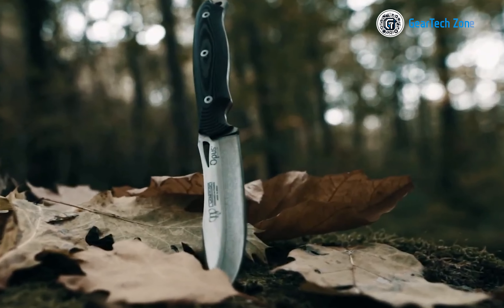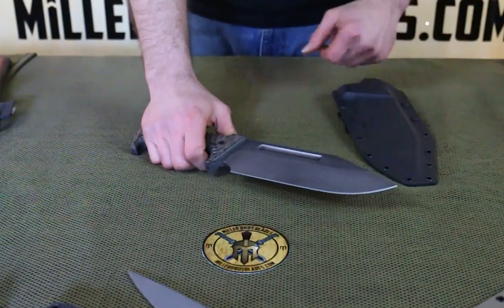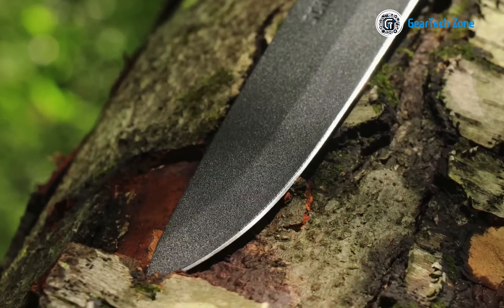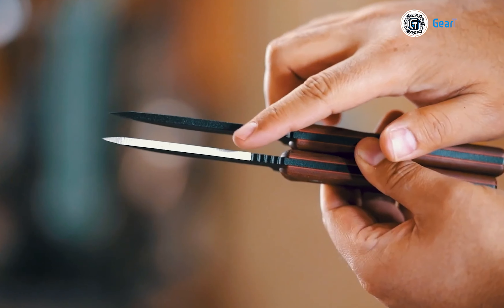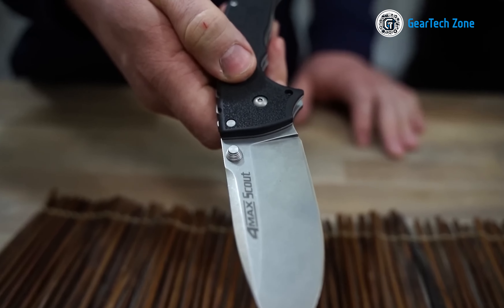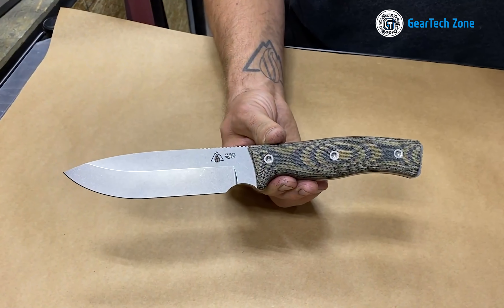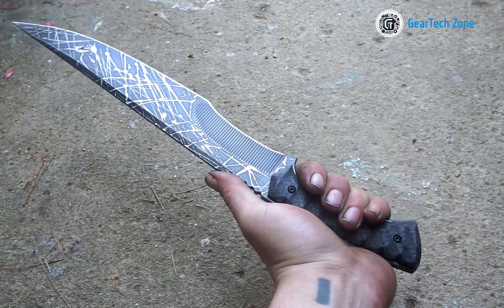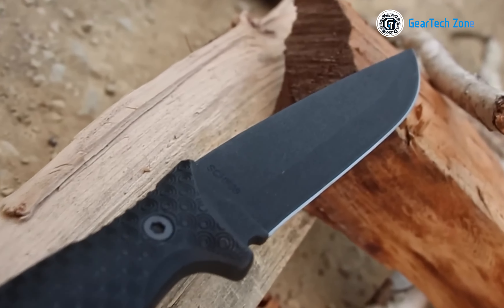Top 10 Survival Knives for Your Wilderness Adventures!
Don't let anything hinder your wilderness adventures! Equip yourself with the top 10 survival knives that will keep you safe and prepared in any situation. From sturdy blades to comfortable grips, these knives are the ultimate tool for any outdoor enthusiast. Get your hands on these essentials today and be ready for whatever challenges come your way!

Knives List:

00:00 - Introduction

00:24 - Miller Bros. Blades M-28

01:11 - Bear Edge Brisk

01:59 - Schrade SCHF38

02:55 - TOPS KNIVES FIELDCRAFT 3.5

03:33 - Morakniv Garberg

04:24 - Cold Steel 4-Max Scout

05:15 - Survive Knives GSO 5.1

05:52 - Opus Knives - The Ness Wolf

06:33 - HavocWorks VXL

07:07 - The Ben Orford Woodlander Classic